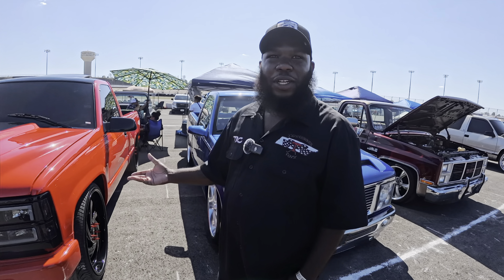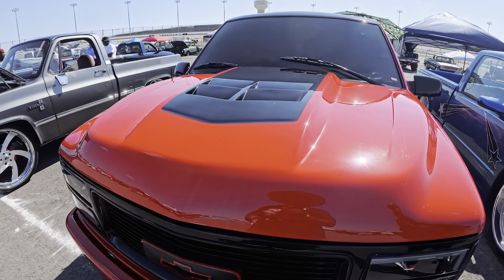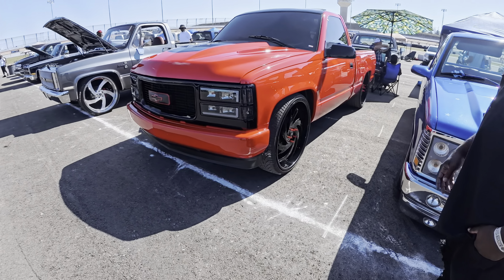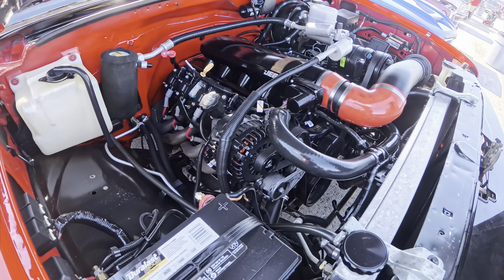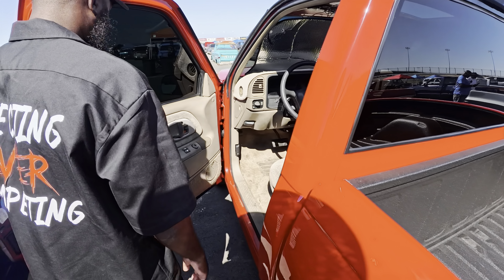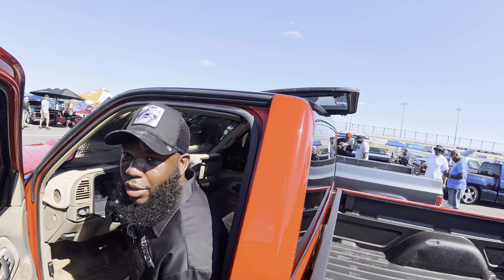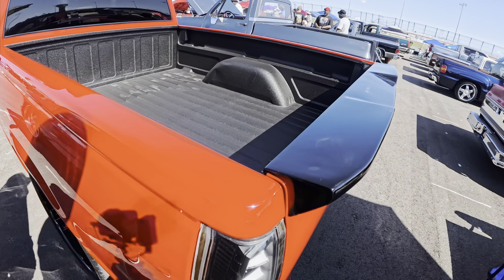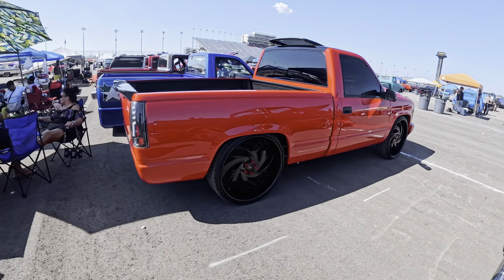Checkout, D’s super clean red and black Chevy Obs interview at c10 nationals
Checkout D’s super clean red and black Chevy Obs, with a custom wing and hood